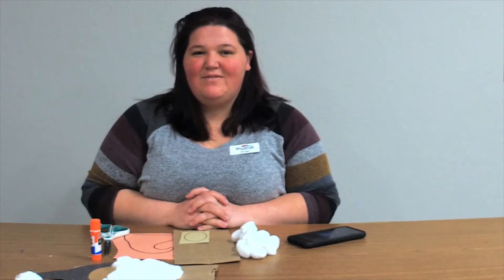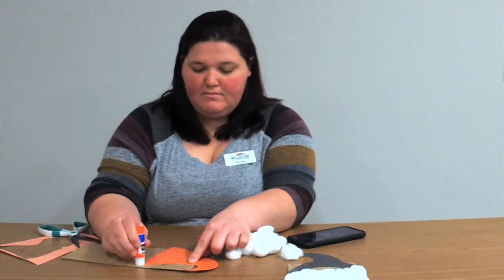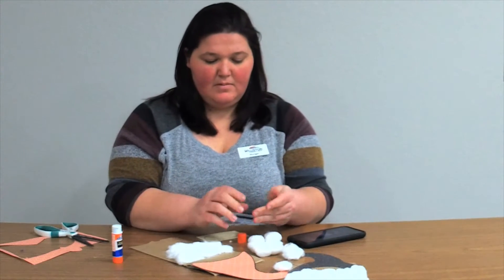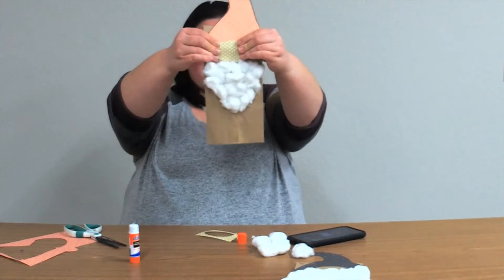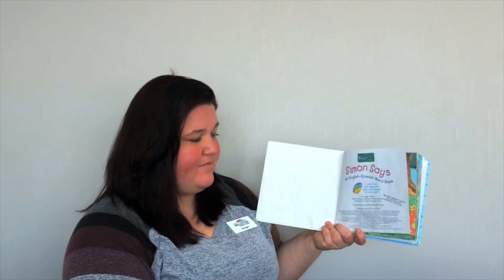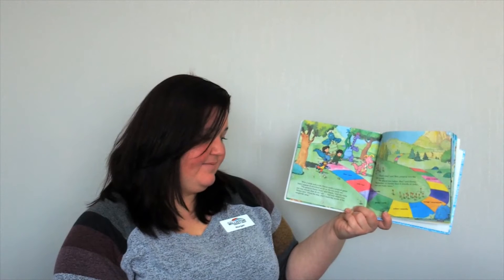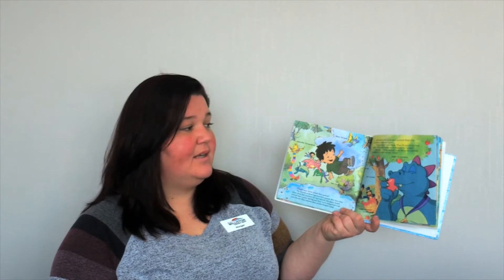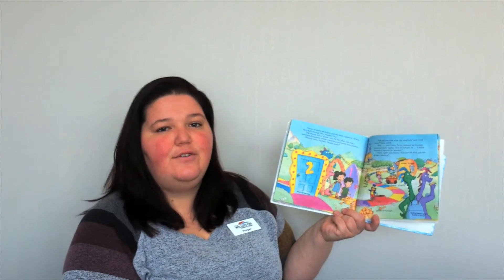Day 11 of the 12 Days of Holiday Kids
Supplies needed:
Brown paper lunch bag
Cotton balls (about 10)
Colored paper to make the hat and nose
Scissors & glue